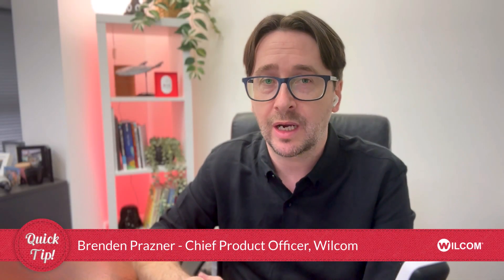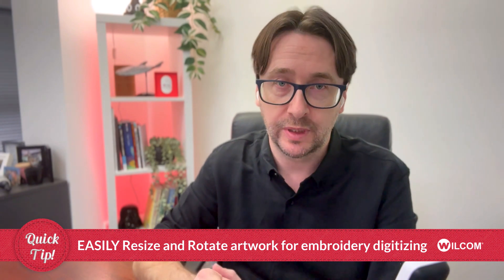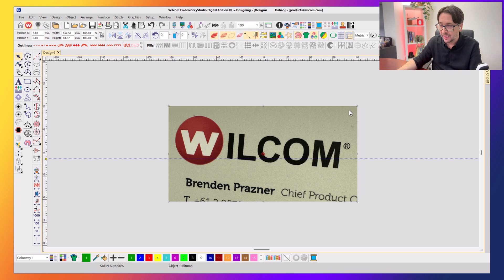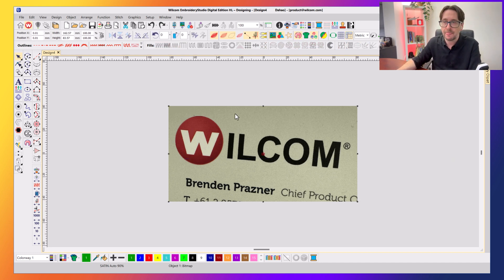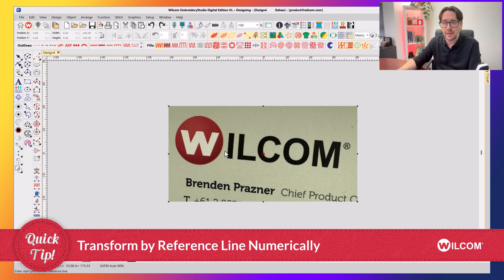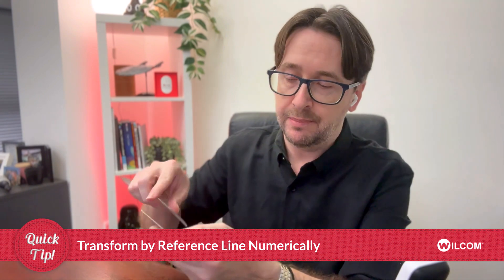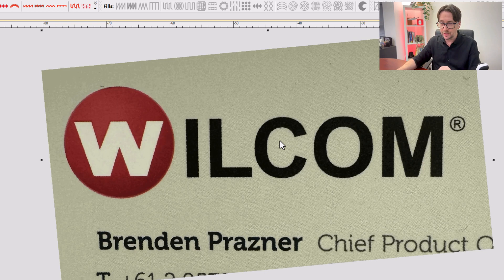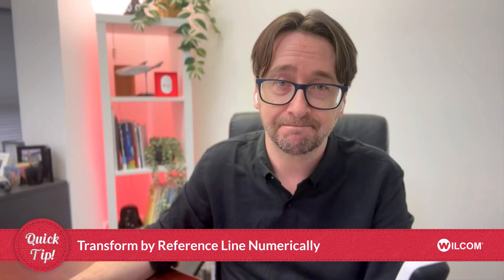EASILY Resize and Rotate artwork for Embroidery Digitizing - Wilcom Quick Tip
Customers give you artwork for embroidery digitizing in all sorts of formats, including photos taken on smart phones which often leads to artwork that is angled and not sized correctly.

In this Quick Tip, Brenden shows you how you can EASILY resize and rotate artwork with one simple tool in Wilcom EmbroideryStudio.

Try this feature out in your free 14-day trial of EmbroideryStudio